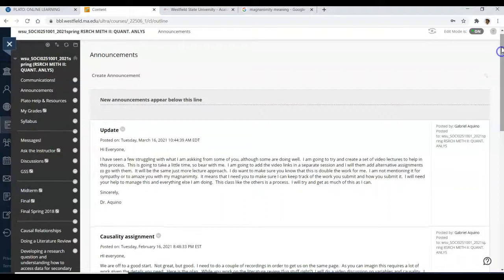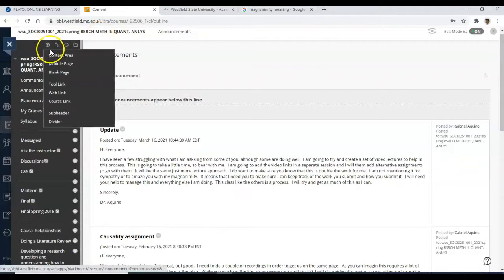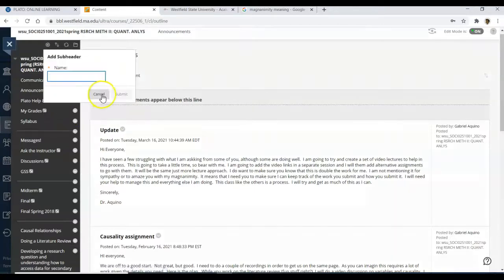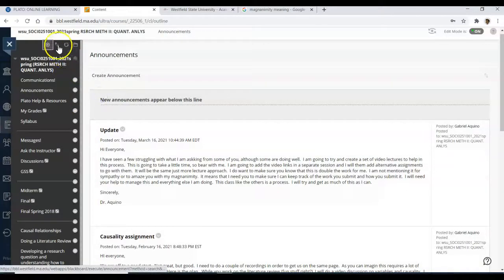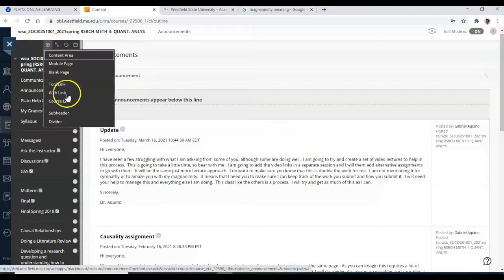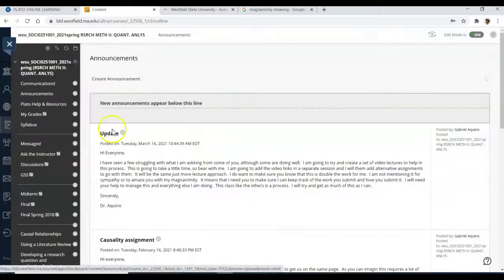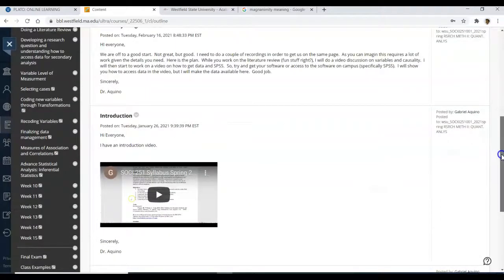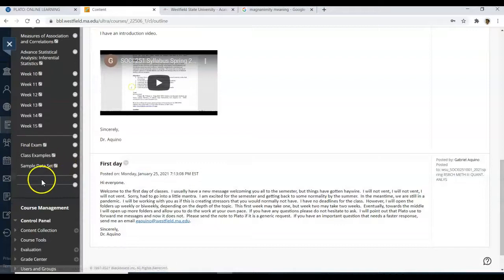Intro to video lectures in SOCI 251